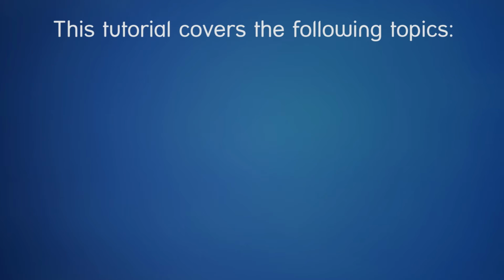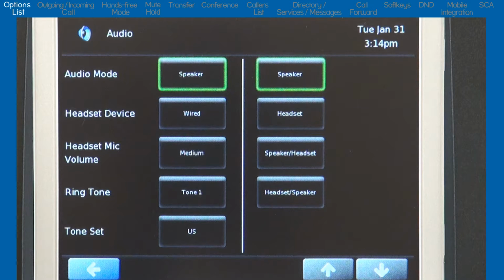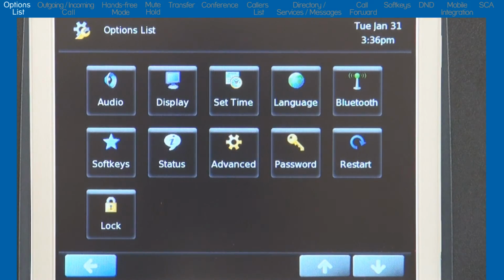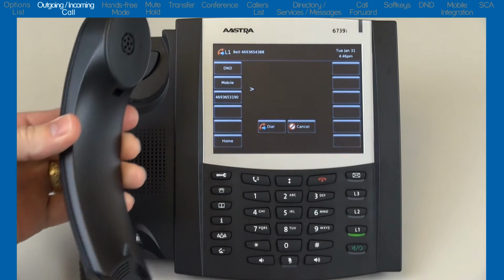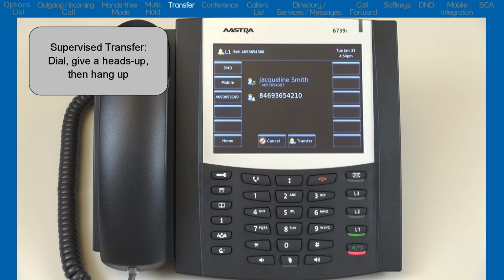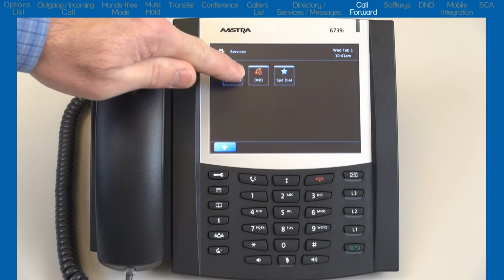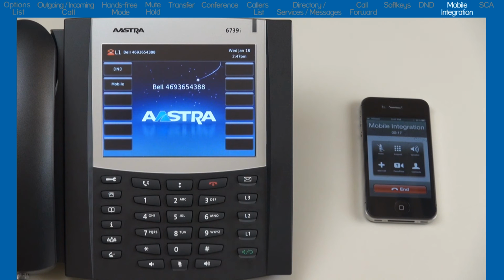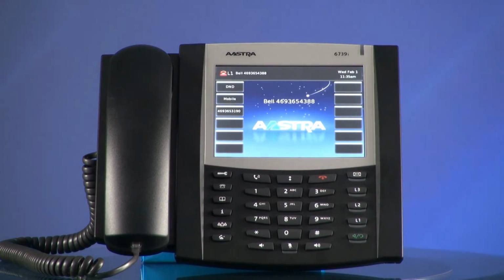Mitel® 6739i Tutorial - End User Training and Features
This End User tutorial has been developed by Aastra in support of the Bell Total Connect -- Voice Service. This tutorial is for end-users wanting to customize and learn how to use the basic features on their Aastra 6739i phone. The demonstration goes through the Options List menus and shows how to customize your phone. The options include how to setup Ring Tones, LCD Contrast Levels, how the hands-free button works, Headset Microphone levels, how to find your IP Address and Password field. Then the video demonstrates basic features such as; how to Transfer a call, setup a Conference call, use the Callers List, Call Forward, Mobile Integration and more. For more information on the set up and use of your Aastra phone, please contact your company administrator. For additional information on the Bell Total Connect -- Voice Service, please contact your Bell Sales Representative. For general information about the phone, please